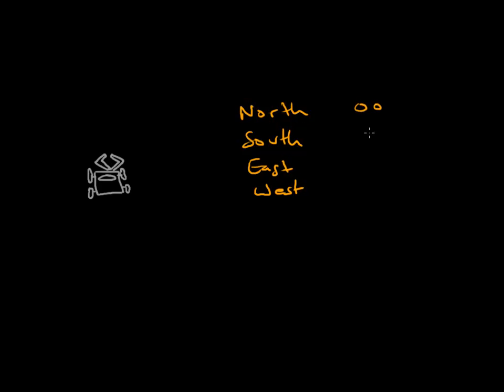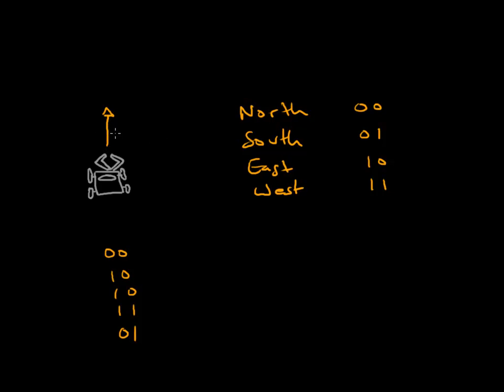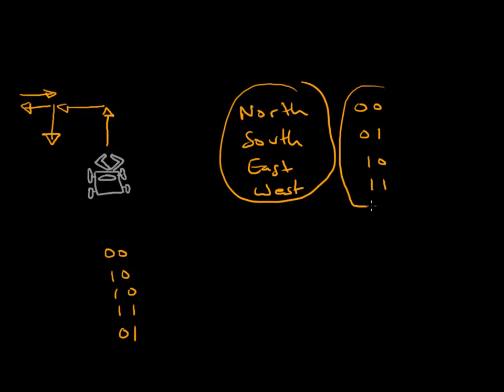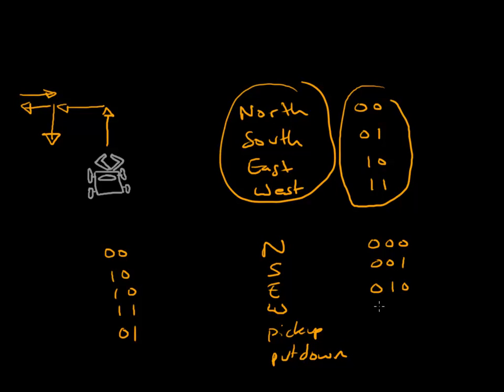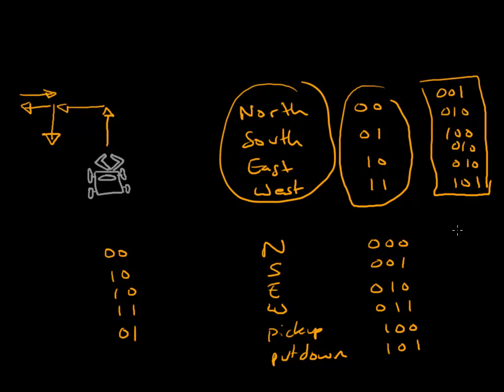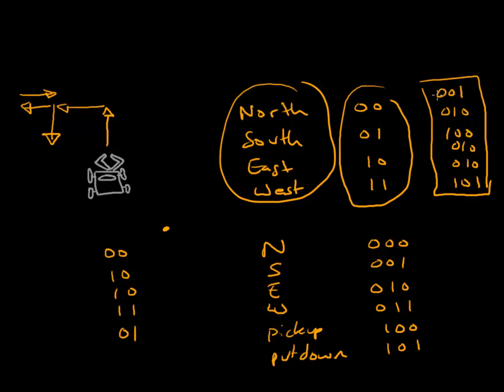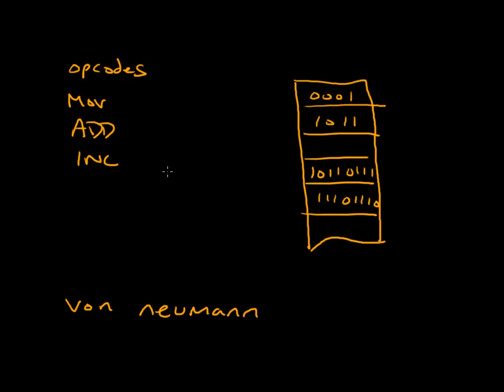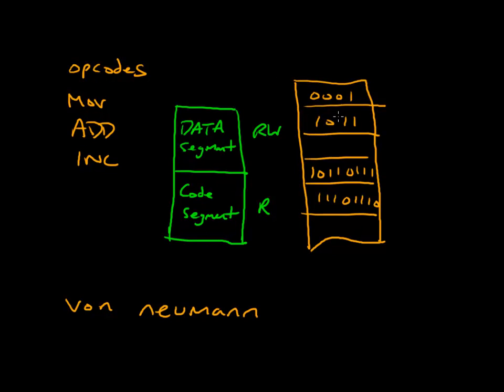41 Coding instructions